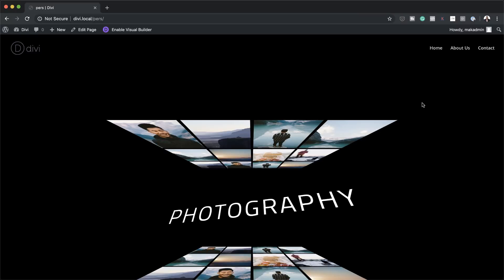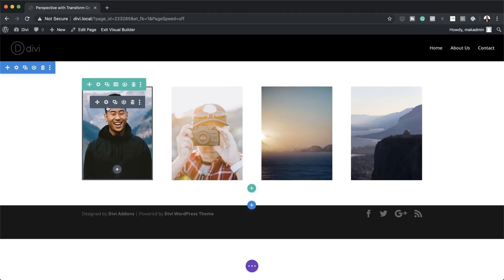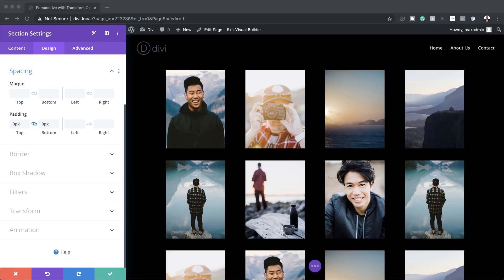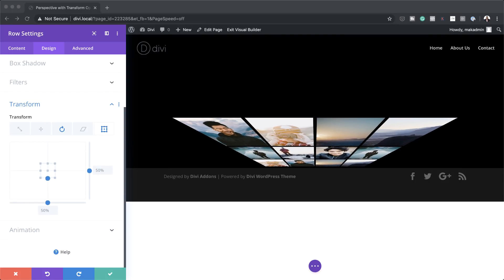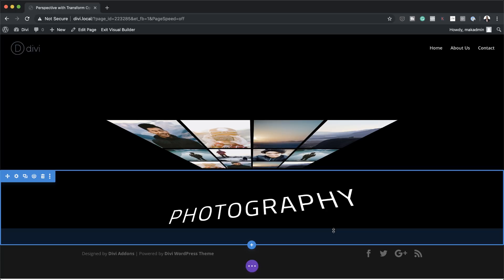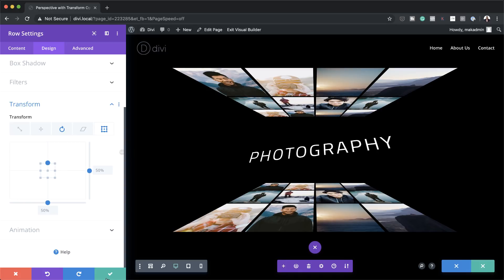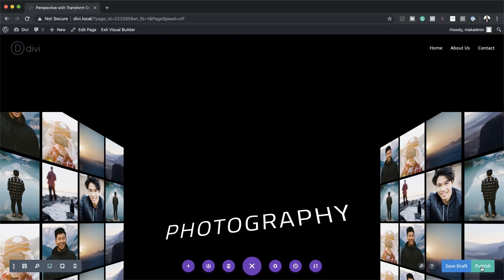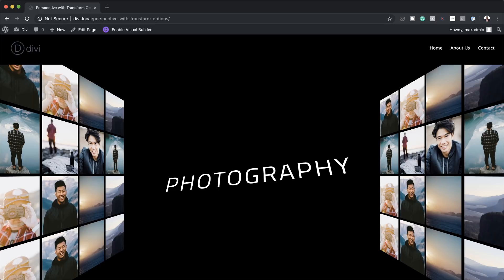How to use Perspective with Transform Options to Design 3D Photo Walls in Divi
Designing a 3D photo wall seems like something only possible using a photo editor like Photoshop or Sketch. But it’s not! These days there are a ton of seemingly impossible designs you can build on the web using just CSS. And with a page builder like Divi, you don’t even need to know much about CSS to create these kind of designs.
That’s why today, I’m going to show you how to design 3D photo walls in Divi.

The trick is to use the perspective css property. With just a single line of CSS added to a parent element, you can use Divi’s built-in transform options to rotate items into life-like 3D designs.